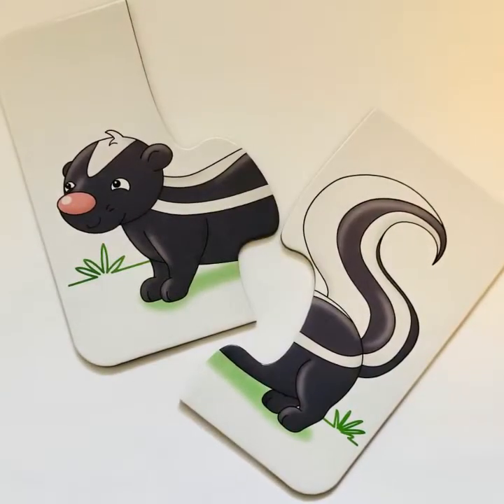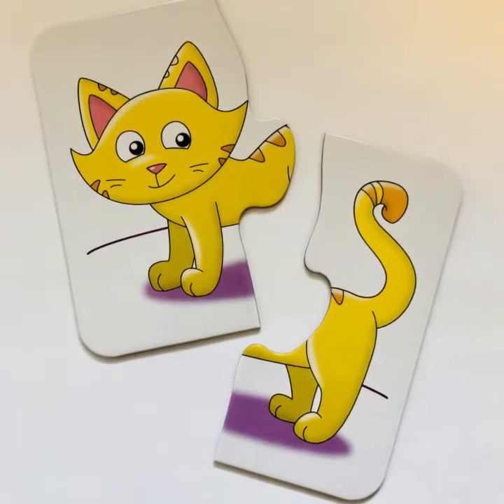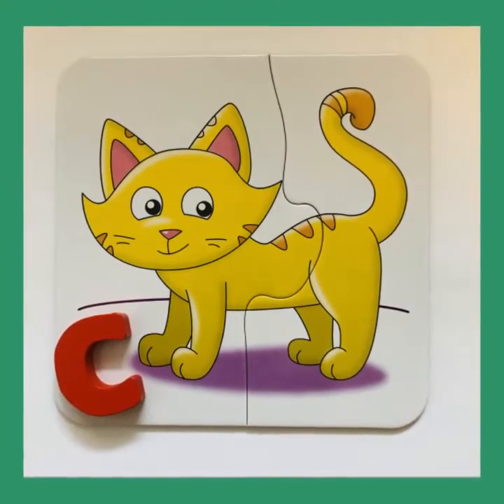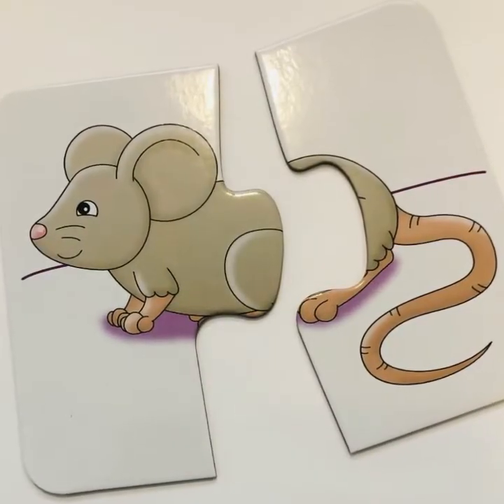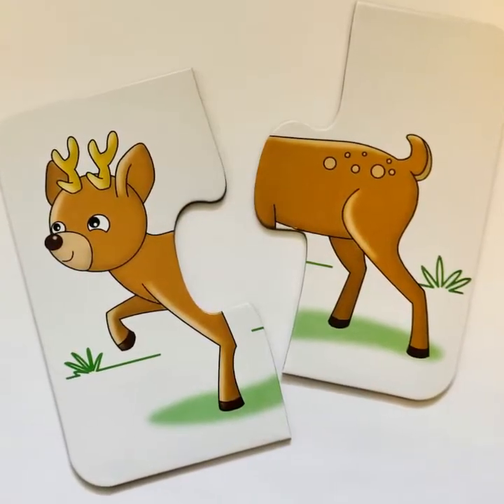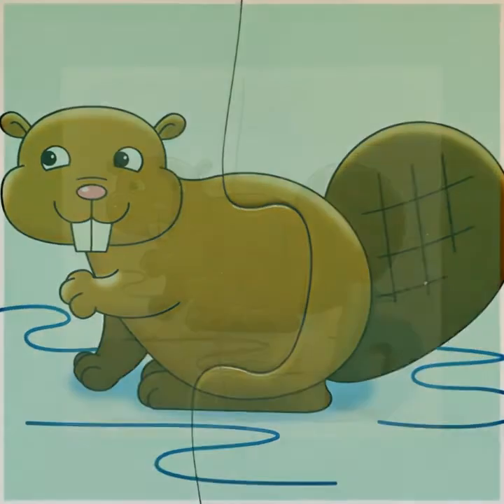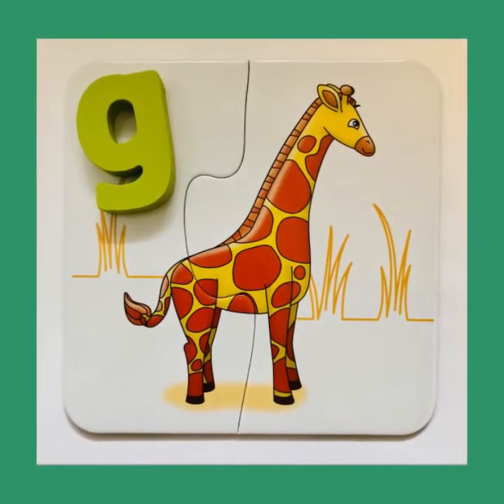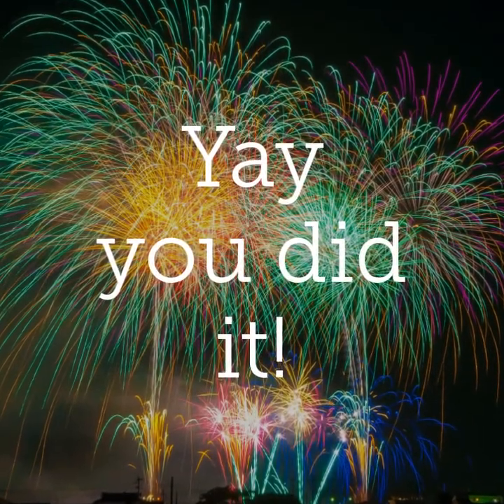Puzzle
Look at the puzzle picture and guess what animal it is. What letter does that
Animal's name start with. Recognize Letters. Preschool ABC's. Preschool skills.
Say/Read Aloud. Preschool Learning. Memory skills. Preschool.
The Alphabet. The ABC's. Recognize Alphabet. Preschool Alphabet.
Educational.